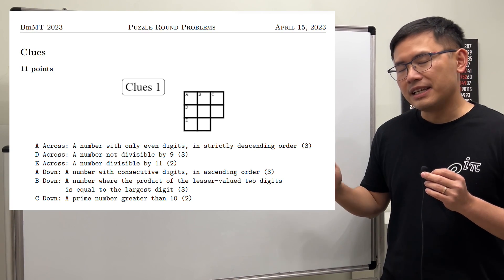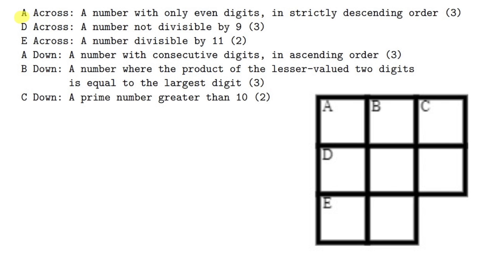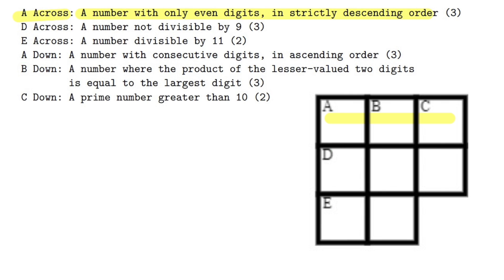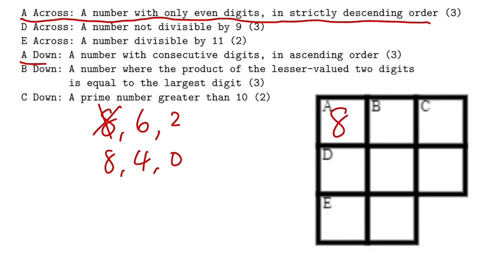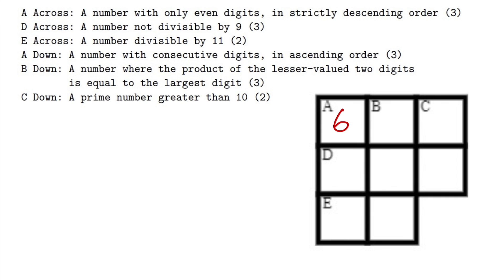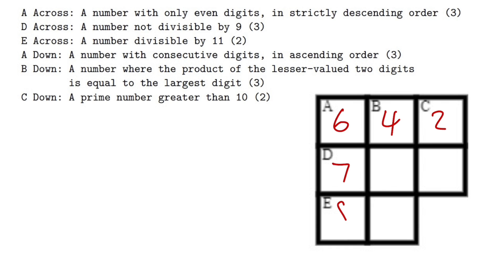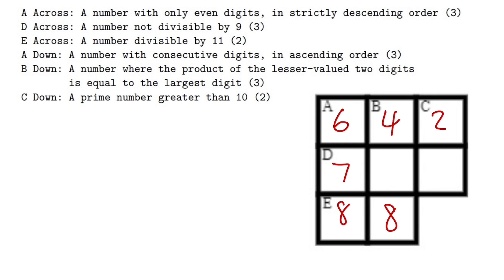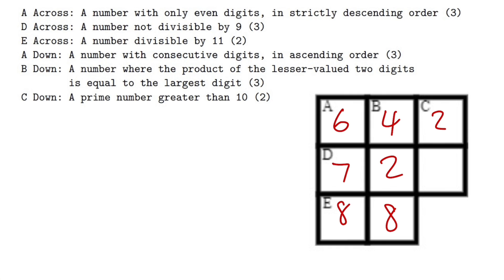A fun deductive puzzle from the Berkeley mini-Math Tournament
We will solve a deductive math puzzle from the Berkeley mini-math tournament.